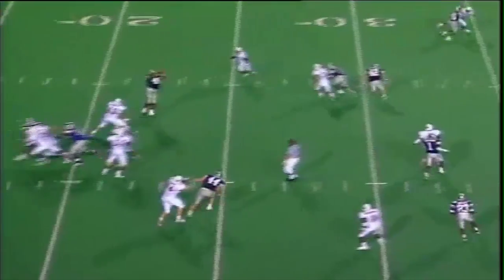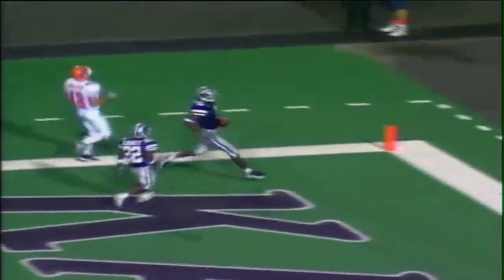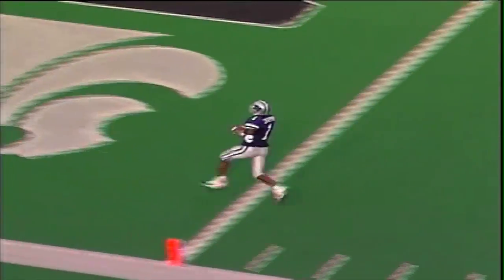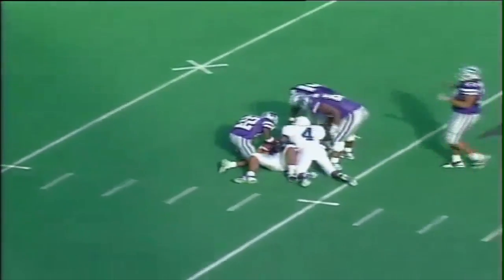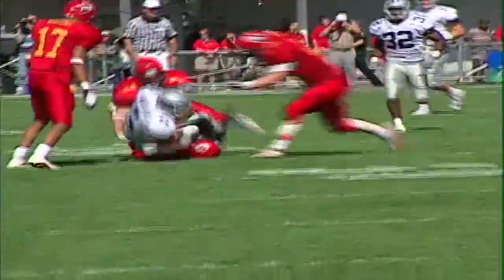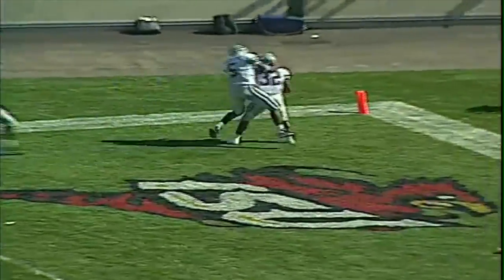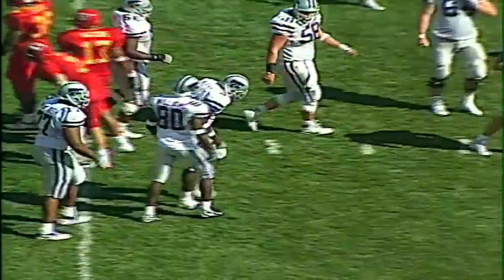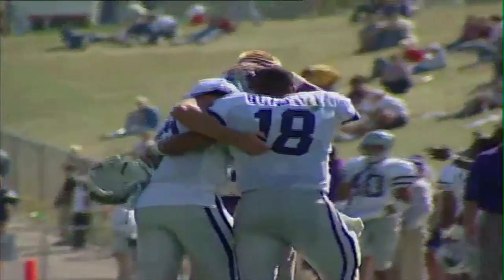70in70: Day #47 - Non-Conference & ISU comeback.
1999 Non Conference victories.
And back-up QBs comeback from 28-7 in second half to win.